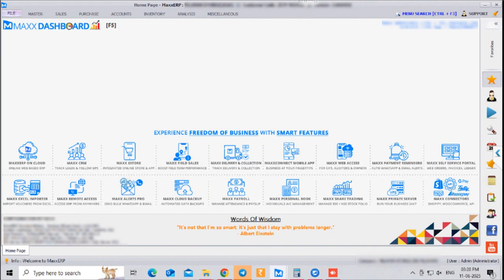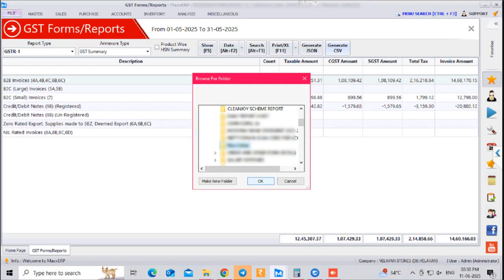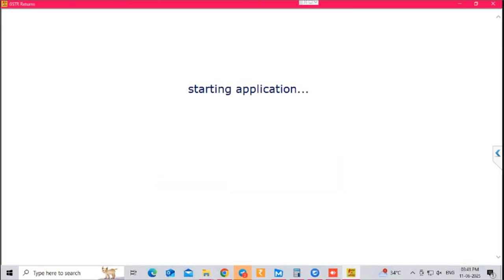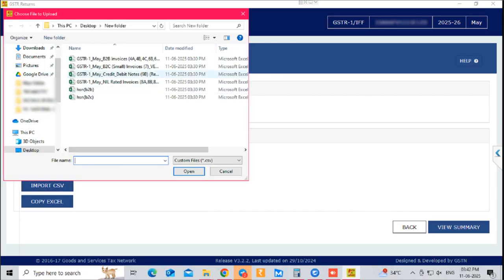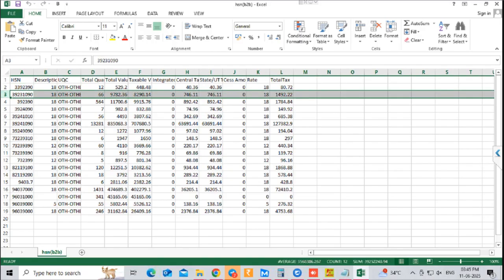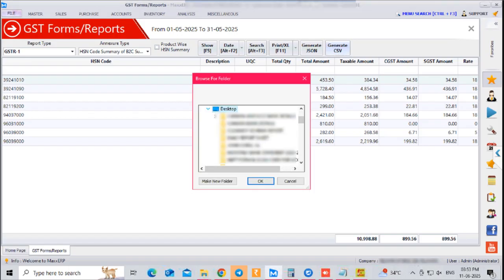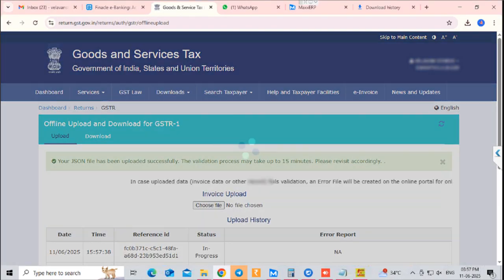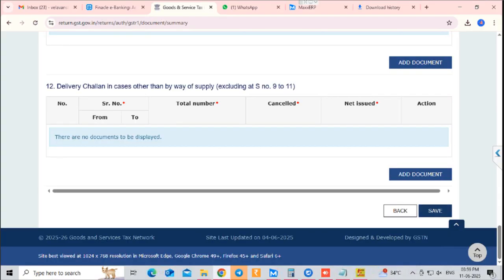How To File GSTR-1 Through MaxxERP Software !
📊Simplify Your GSTR-1 Filing with MaxxERP -- built to simplify compliance for Indian businesses. This video walks you through how our software makes GSTR-1 filing faster, error-free, and fully automated.

🚀Features You’ll Love:
✅ Auto-Pull Sales Invoices into GSTR-1
✅ Summary & Detailed View of GSTR-1 Data
✅ Monthly, Quarterly, and Amendment Report.
✅ Excel/JSON Export
✅ Supports B2B, B2C, Credit/Debit Notes & More

Cheers!